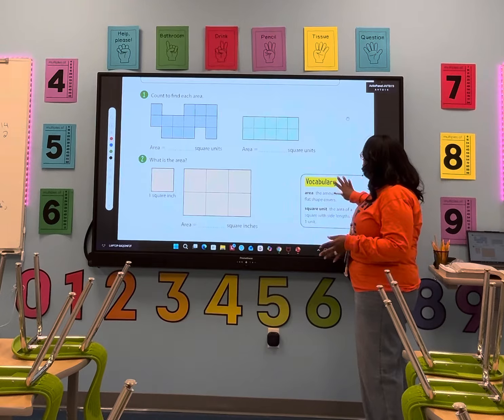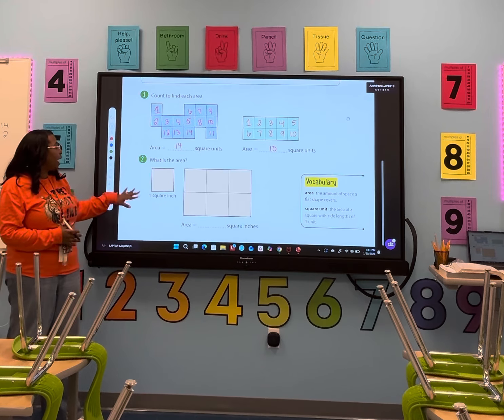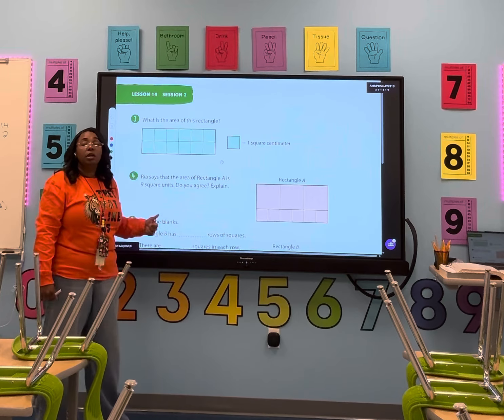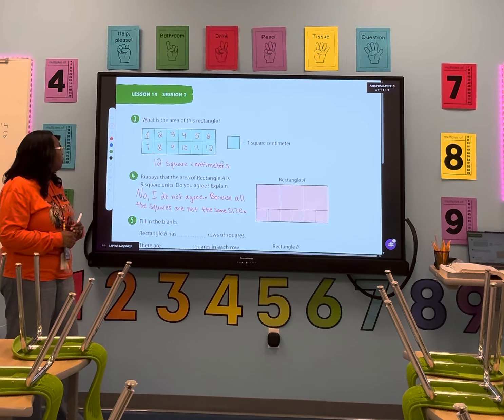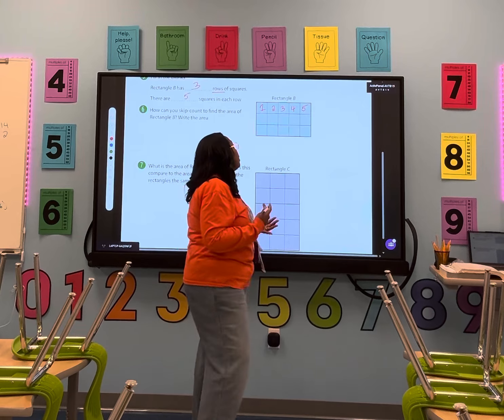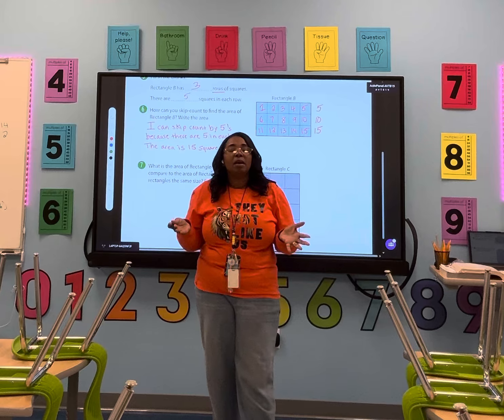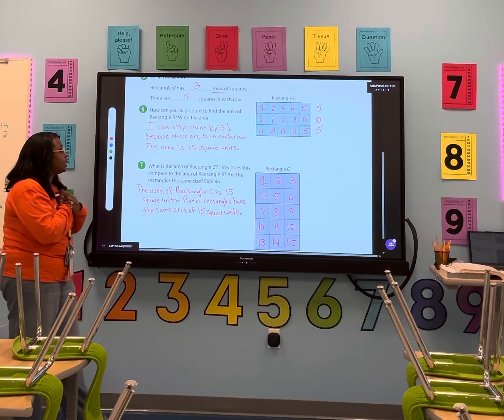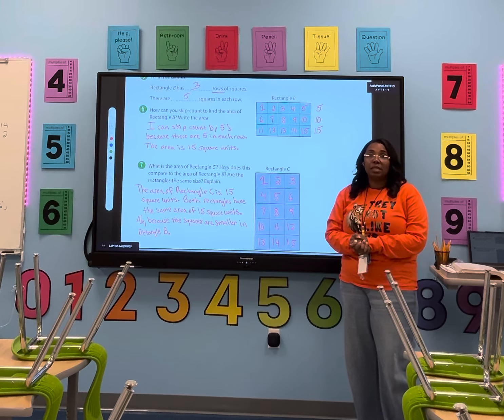3rd Grade Math Lesson 14 Session 2 I-Ready